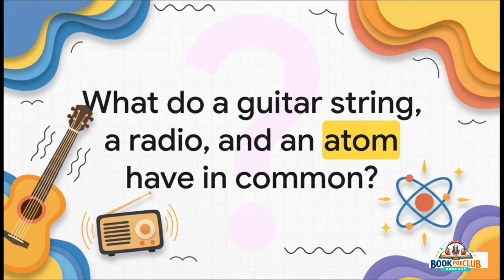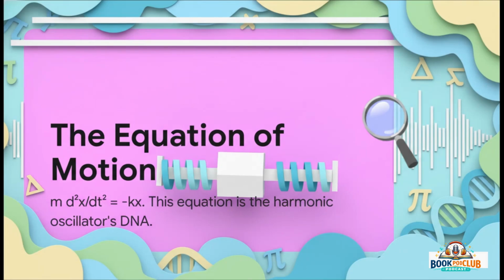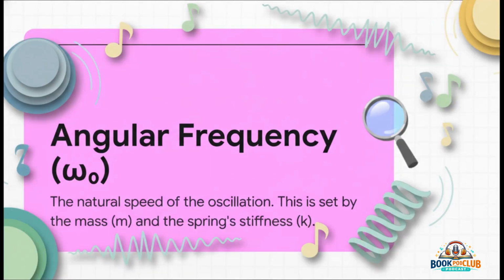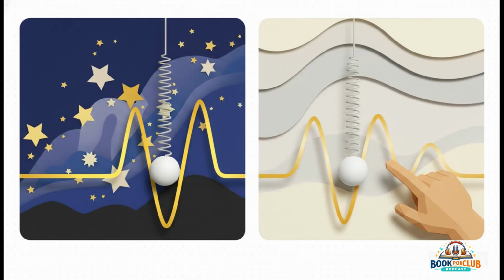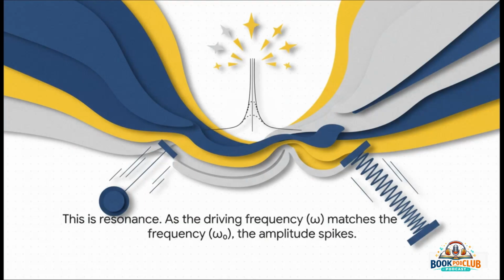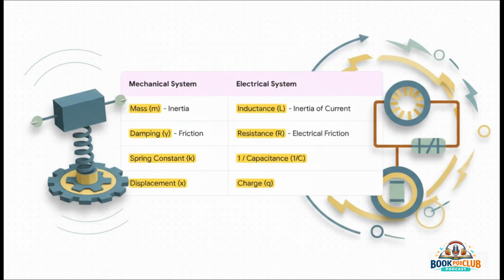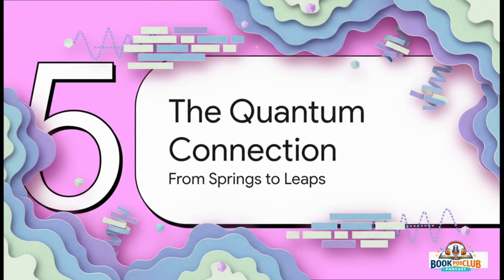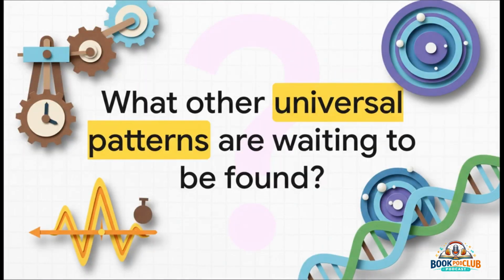Relax and Listen to Feynman Lectures on Physics Volume 1 on Chapter 21 Harmonic Oscillator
Chapters 21, 23, 24 & 25: Springs, Swings, and Resonance Everything in the universe jiggles, and whether it's a mass on a spring, a pendulum, or an electron in an atom, the laws of bouncing are all incredibly similar. We explain "resonance" by thinking about pushing a child on a swing: if you push at random speeds, it doesn't work well; but if you push exactly in rhythm with the swing's natural frequency, the swing goes higher and higher. We also look at "transients"—what happens when you stop pushing and the bouncing slowly dies out due to friction—and how we can understand incredibly messy, complicated movements just by adding up a bunch of simple waves, using the Principle of Superposition.